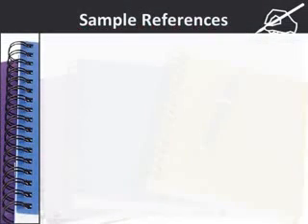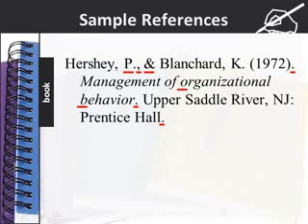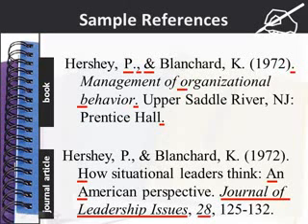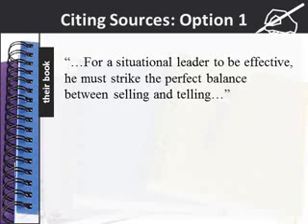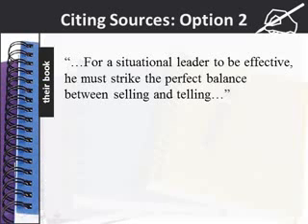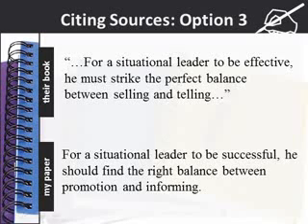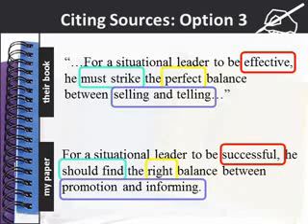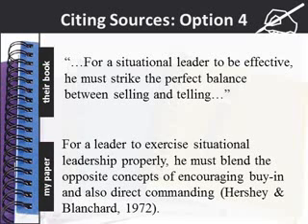Using APA style for references and citations